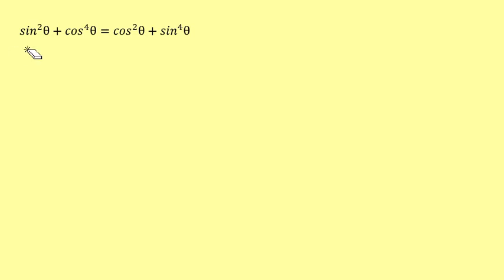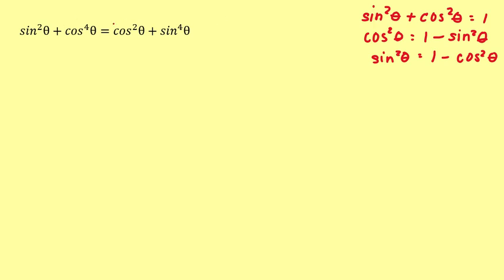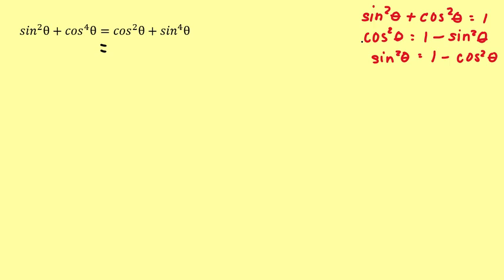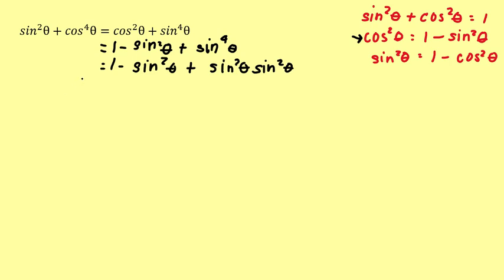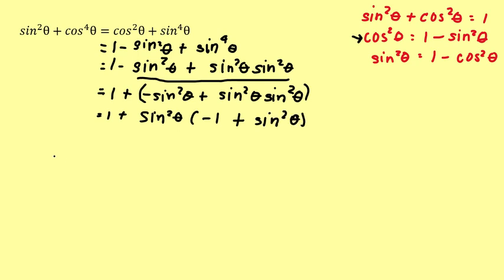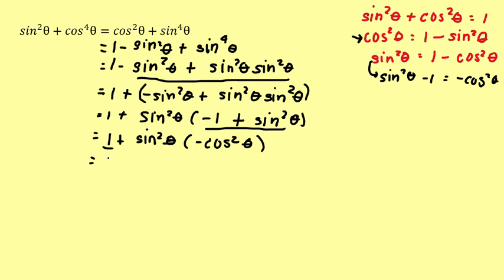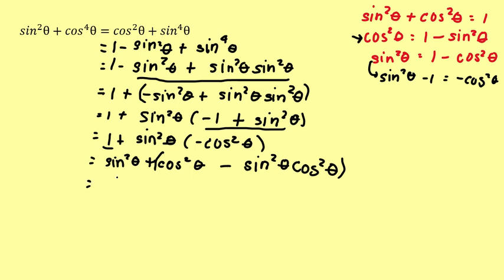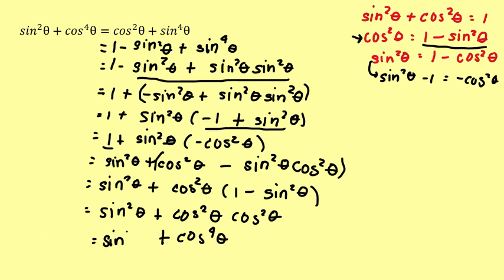Proving Trigonometric Identity based on Pythagorean Identity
In this video we are going to prove that the given expressions are equal. Work on one side at a time.